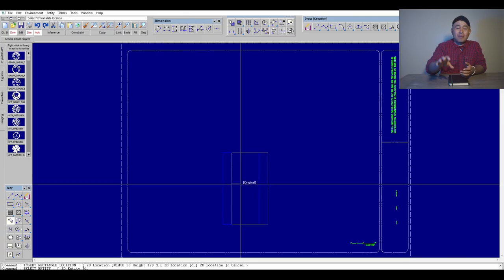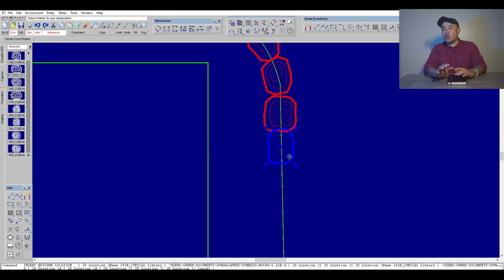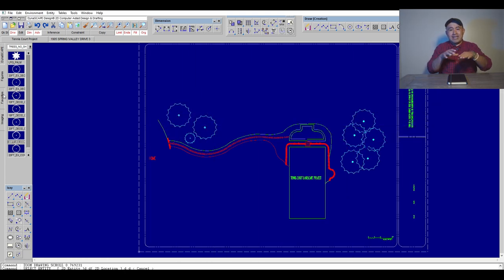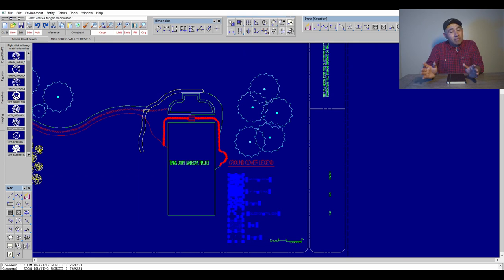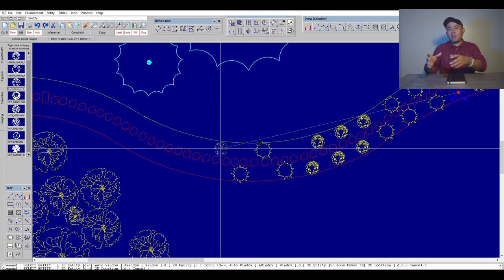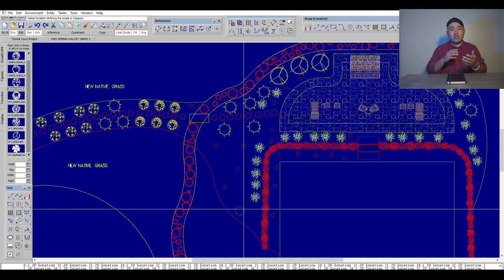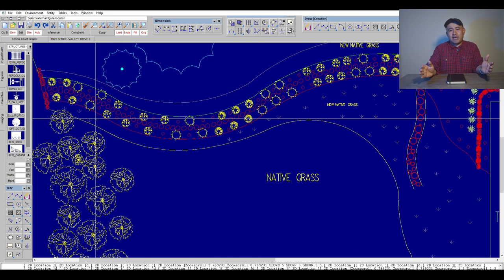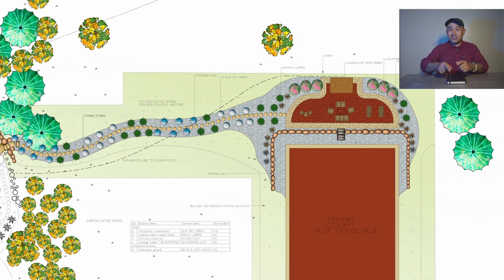$50,000 Tennis Court Paver Patio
You want a $500,00 Tennis Court Paver Patio Design ??? you came to the right place. This  Tennis Court Paver Patio desig came out great but cane be made for any type of places around the house if you have the space.
this patio can be made out of any type of materials such as concrete, flagstone but in this case it was made out of Paver mix. this whole area is meant to relax while you wait yournturn to play your tennis match or just to enjoy the day in a nice paver patio with yout friends.

if you want more detail on this Tennis court paver patio let me know and i can help.

Gavin Parished: Still here type beat